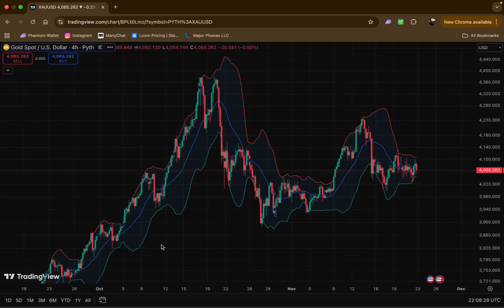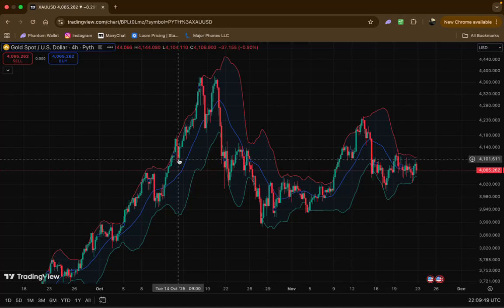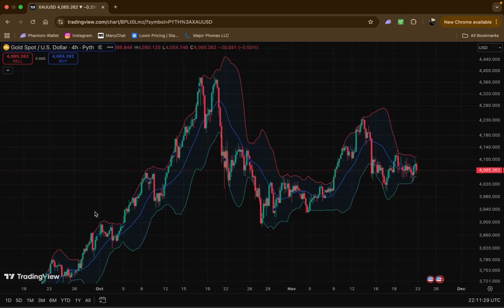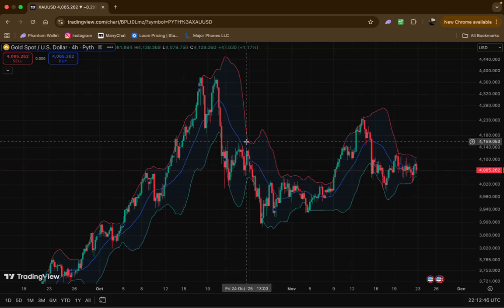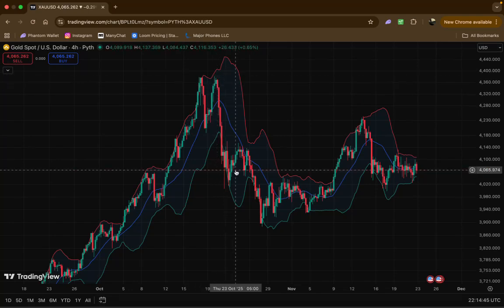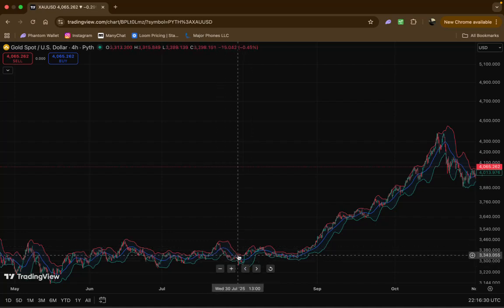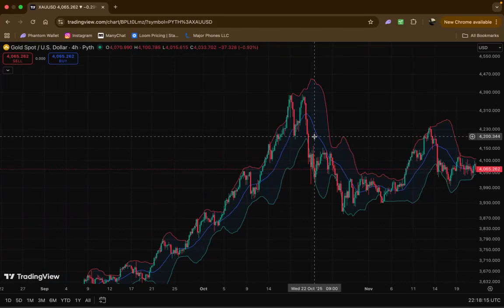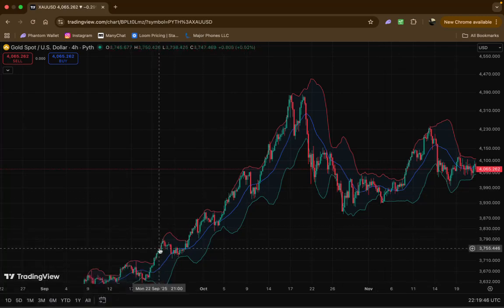forget everything you know about trading. watch this.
Most traders overcomplicate charts. Drawings everywhere. Lines stacked on lines. Ten indicators giving ten different opinions. None of that actually helps you understand what the market is doing.

This video is different.

I’m breaking down how to read charts the way professionals do it:
clean, simple, and based entirely on structure, volatility, and behavior.
No markups. No clutter. No guessing.

You’ll learn:
• how to recognize trend strength without drawing a single line
• how to use volatility and Bollinger Bands to read momentum
• how to identify a weakening trend before it reverses
• how to spot levels using behavior instead of indicators
• how to build trade ideas from pure price action
• how markets transition from trending to ranging
• the behavioral patterns that lead to continuation or reversal

If you’re tired of confusing chart setups and want to understand how the market actually moves, this will completely change how you approach trading.

Think less. Trade better.